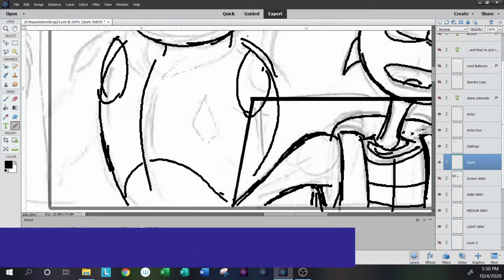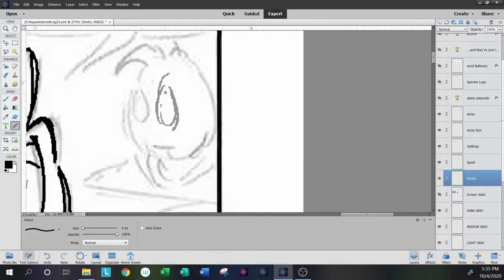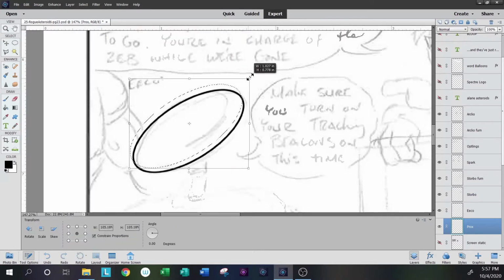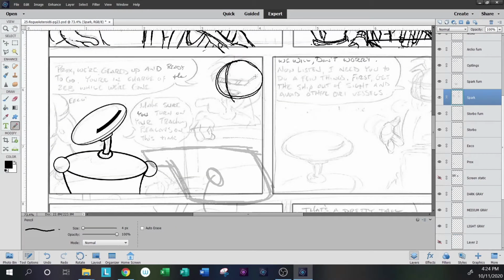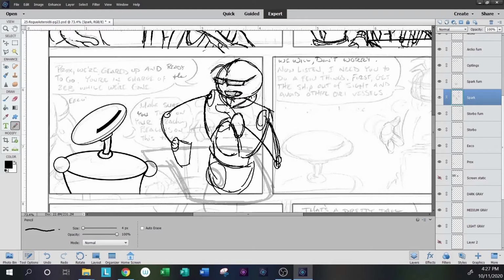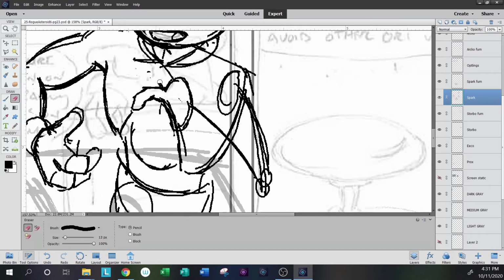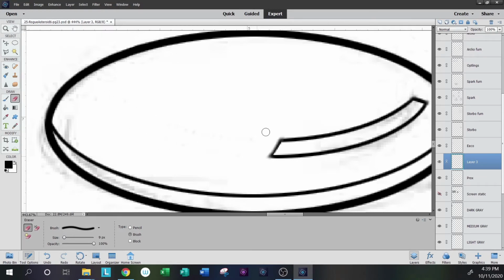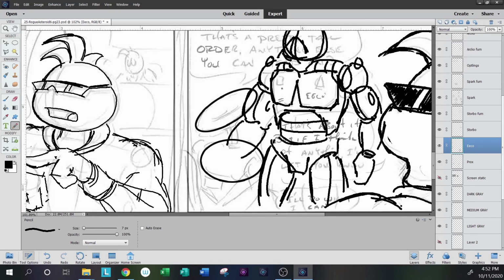Making Comics - the Daily Grind!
Today, I'm drawing and you're watching and we're making comics and I'm talking about the daily grind and how I don't always have a productive work session.  When you're drawing comics, you can run into some problems that slow you done and you just have to push through.

We are trying to complete Spectre Comics issue 6 by the end of the year and we are running out of time.  Perseverance will be our best friend as we try to draw every day and work to complete each page.

Today we're again using a Wacom Cintiq 13HD table and Photoshop elements 2019 as our software.

I create my art with:
Wacom Cintiq 13HD Drawing Tablet:
Adobe Photoshop Elements 2022:

I film my videos with:
Camera EOS M50 DSLR:
Tripod for the Camera:
HyperX Quadcast USB Microphone:
Julius Studio Lighting for videos: